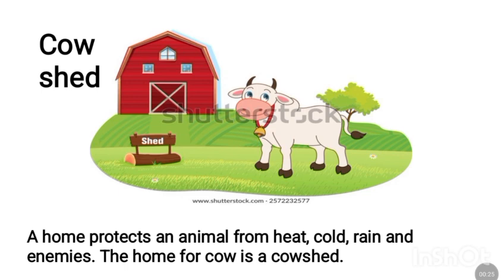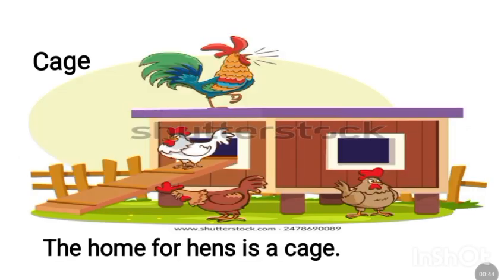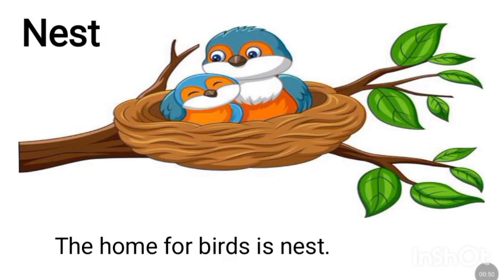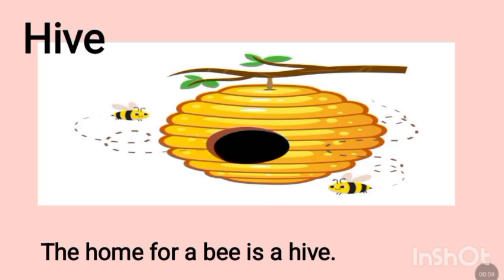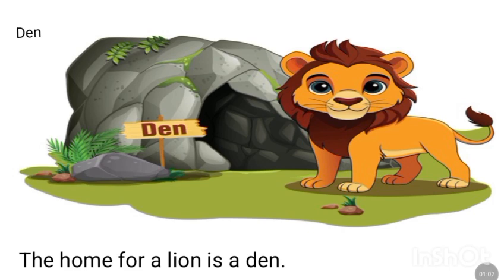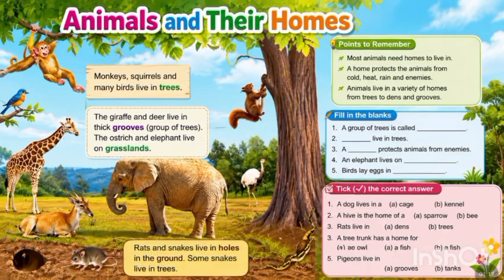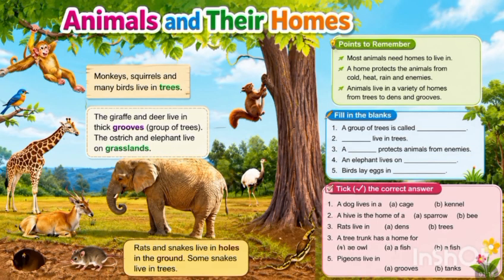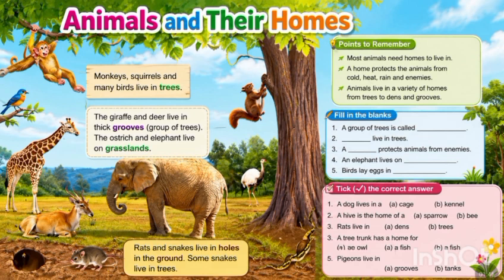Animals and Their Homes | Bluebell Science 🐾🏠| Grade 2 Science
In this video, the teacher explains animals and their homes in a simple way for Grade 2 students. 🐾🏠 Students will learn that different animals live in different types of homes that protect them from heat, cold, and enemies. This lesson helps children understand how animals stay safe in their environment.

Welcome to Umm Al-Qura Online Education! 🎓
We are a dedicated online learning platform providing high-quality educational content for students from Nursery Class to 10th Class. Our mission is to make learning accessible, engaging, and easy to understand for everyone.
What We Offer:
📚 Complete curriculum coverage from Nursery to Matric (10th Grade).
🗣️ Bilingual instruction in both Urdu and English to ensure conceptual clarity.
🧪 Step-by-step explanations, exam preparation tips, and interactive study material.
Whether you are a parent looking for quality homeschooling resources or a student striving for top grades, this channel is for you!
👉 Channel Link:   ￼ / ummalquraonlineeducation
 ￼ / ummalquraeducation